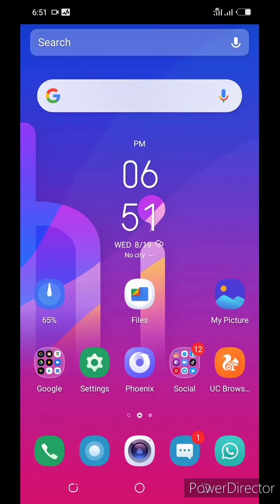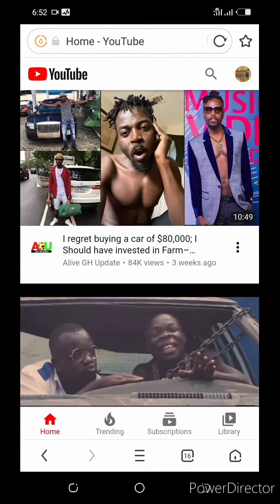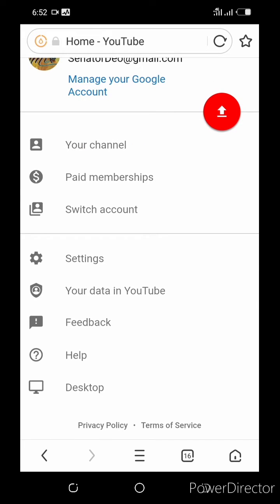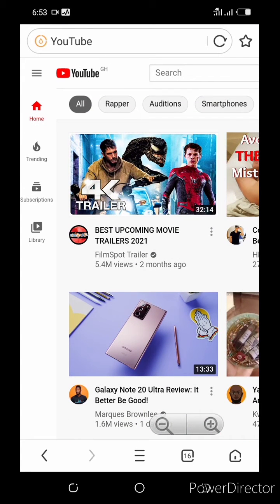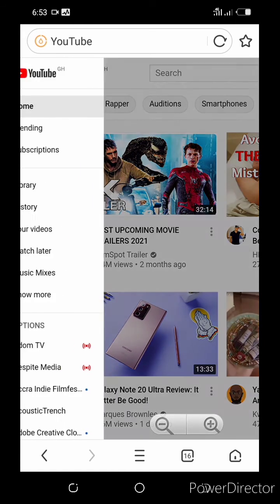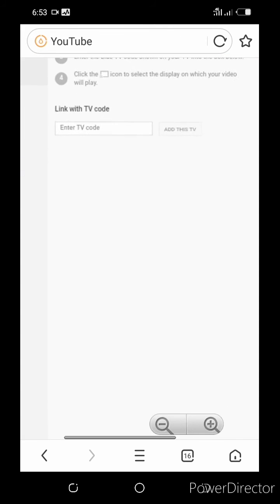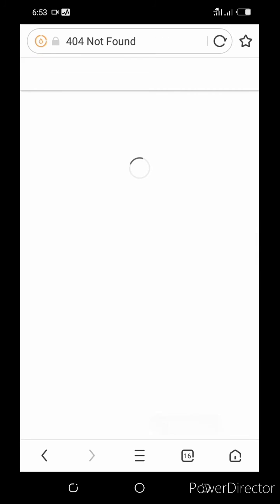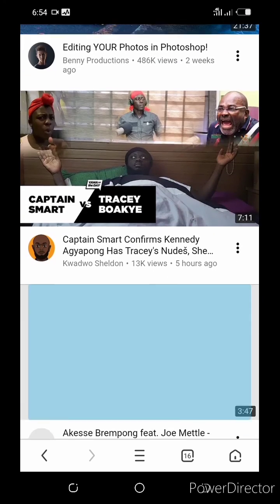How to switch into YouTube desktop mode and back to Mobile mode on Android 2020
Tutorials on how to change your browsing mode on YouTube from mobile mode to desktop mode or from desktop mode to Mobile mode on Android